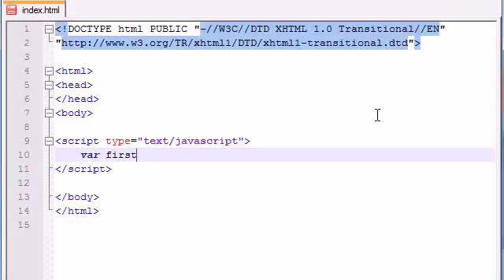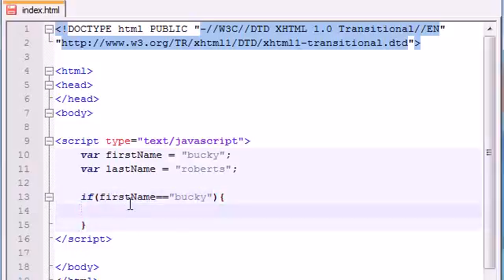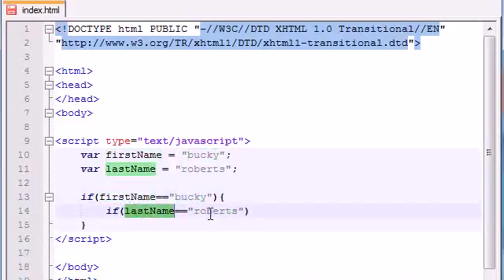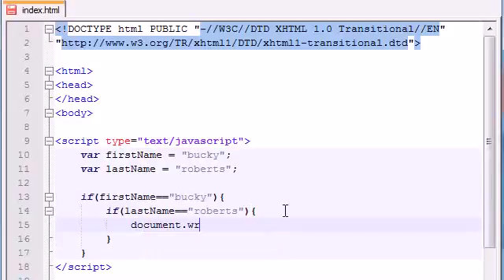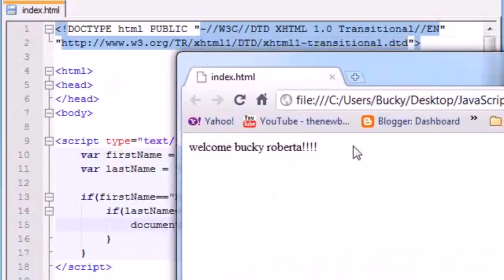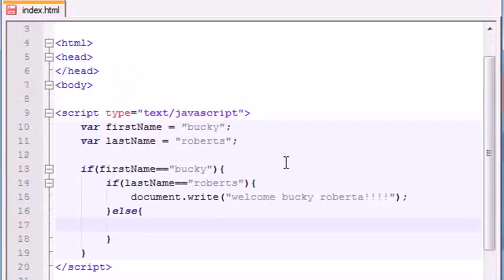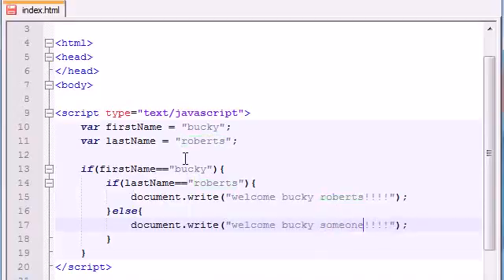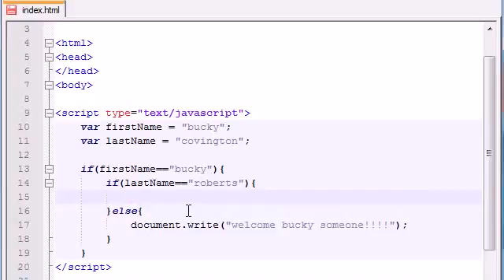Beginner JavaScript Tutorial -- 16 -- Nesting and Fridays!